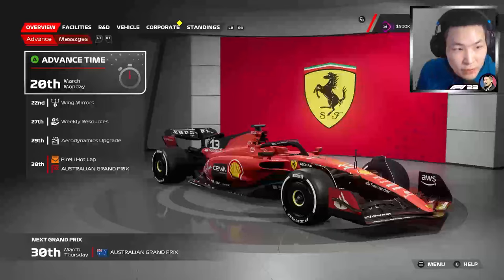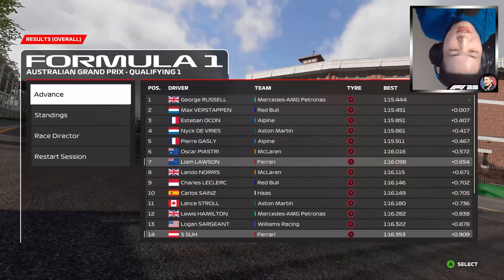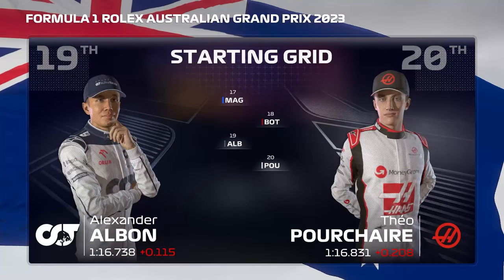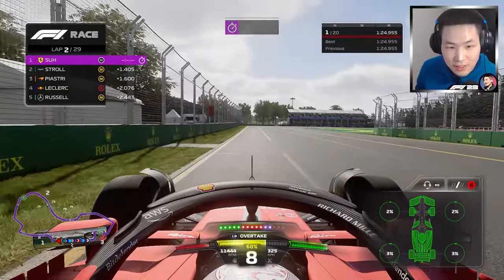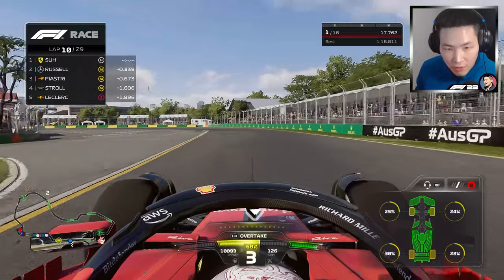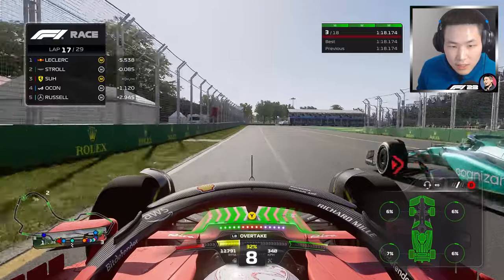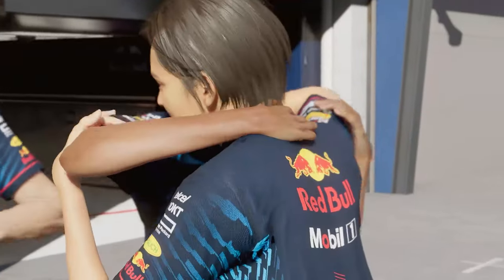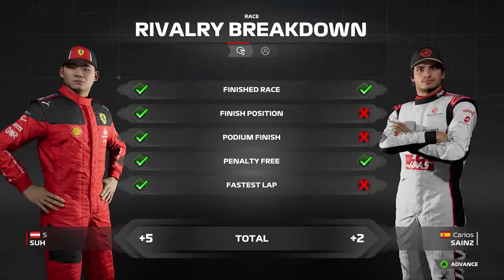FERRARI IN THE MUD?! - F1 23 Driver Career Mode Part 81 (Australian GP)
Uploaded by:
Suh Entertainment